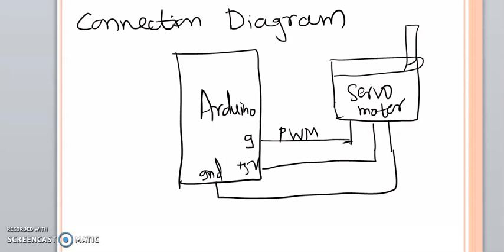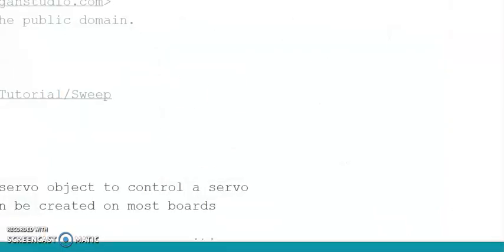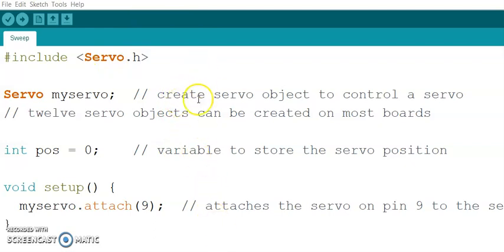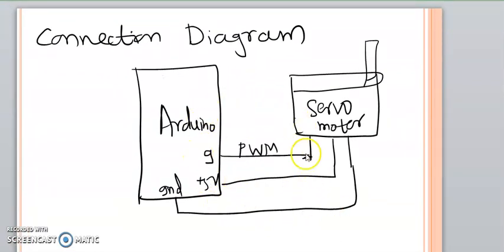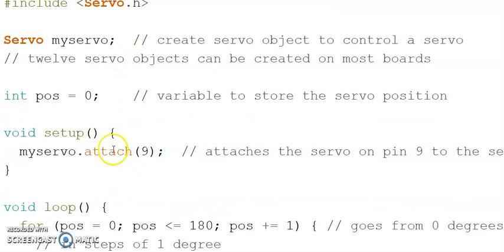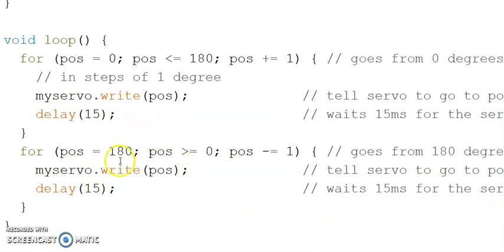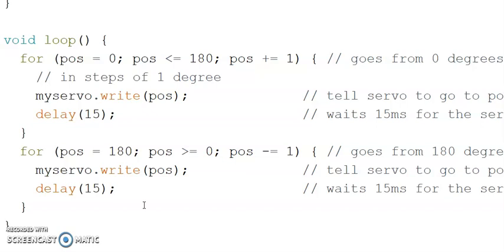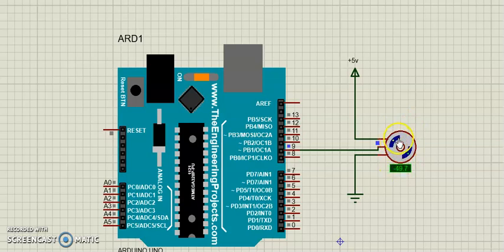Prac 6 Part C